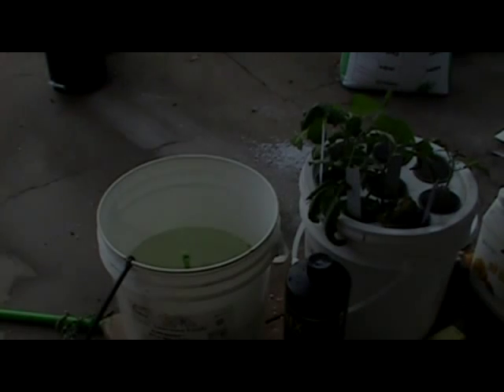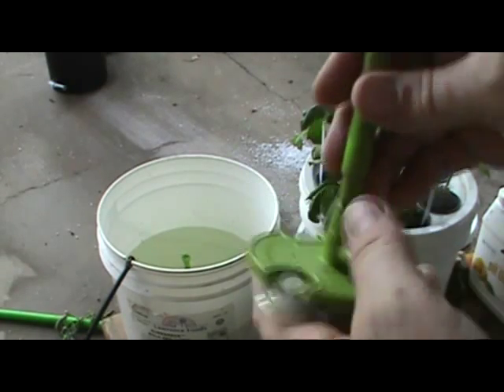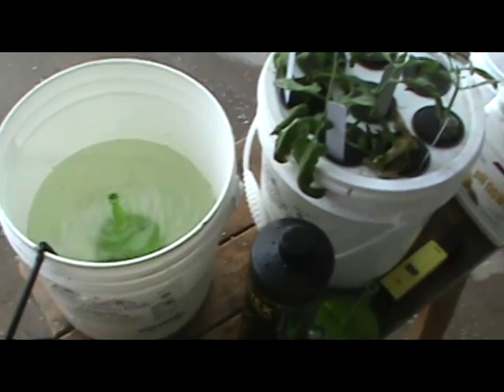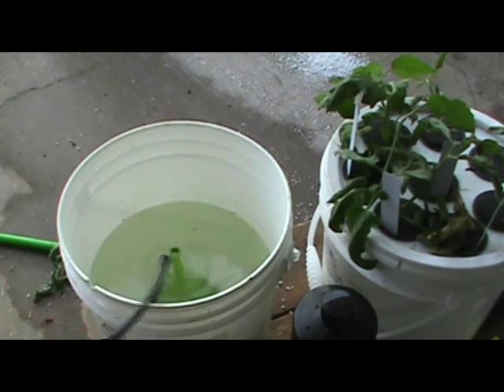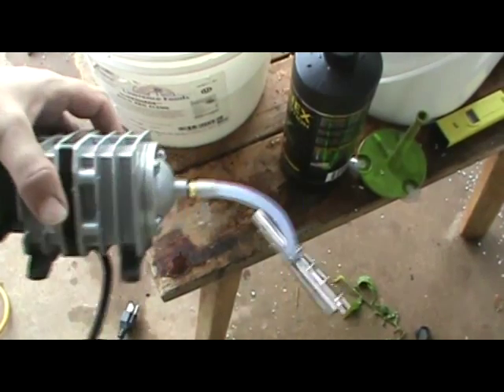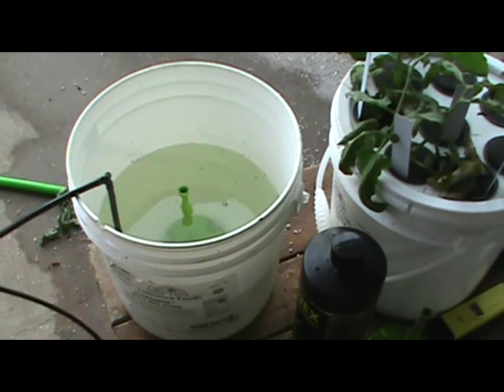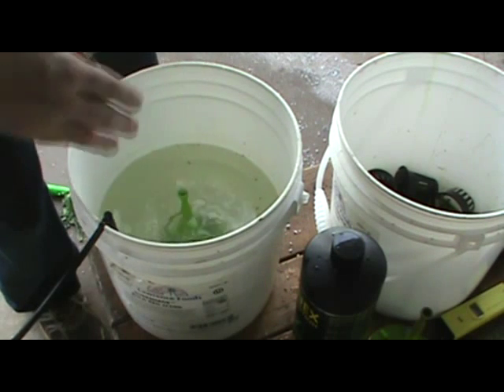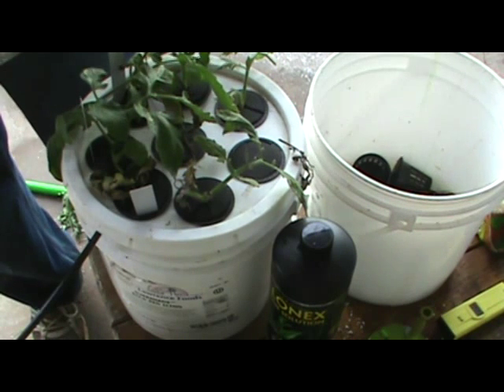8 5 14 dewey mister experiment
Experimentation using a "deweymister", 2 gallon bucket, and two different air pumps. I kinda knew what the outcome was going to be but still wanted to show everyone.

I personally like the deweymister because it is air driven. This means it will not clog any lines or emitters and produces NO heat. Heat is my main enemy since we are in East Texas and even in September here the average hi is still around 80-85 daily.

==Links to all the items are listed below==

Dewey mister @ amazon
(if you are an Amazon prime member, this is your best bet unless you buy a package deal from Dewey mister)

Air pumps
small one (there is a smaller one but I would not feel comfortable using it)

alternate source small one
(Dewey mister has another brand single outlet air pump that they have tested with one dewey mister. I have not done any testing with the ones they recommend)

Eco plus commercial air 1
(comes with all the attachments you see in the video) *highly recommended*

Botanicare ph down

PH meter
(I have several PH meters and this one seems to work the best for me. I calibrate it once a week with testing solution)